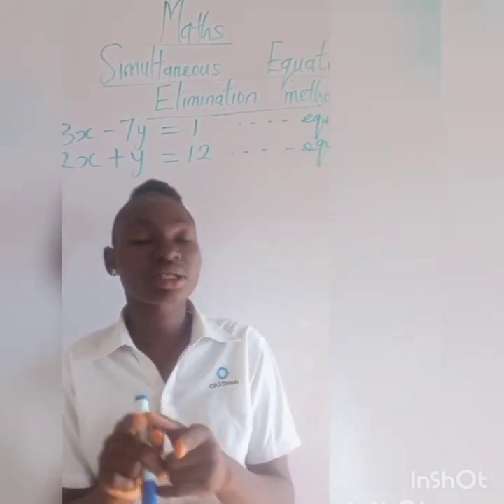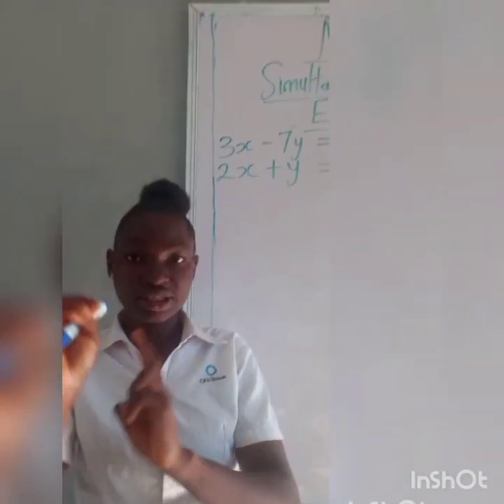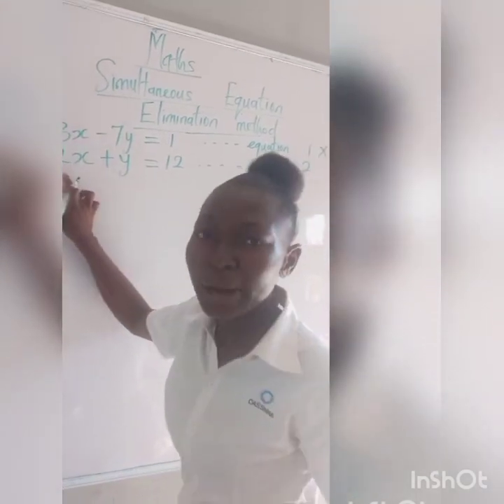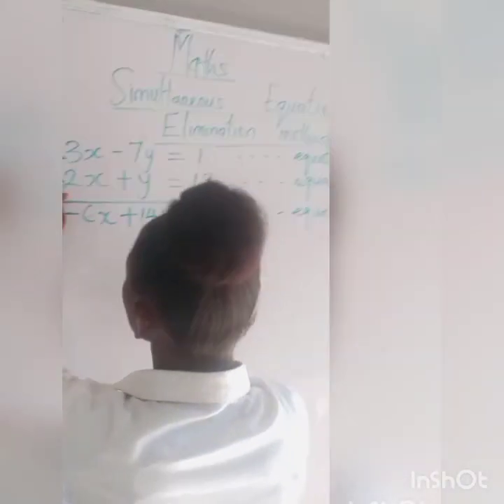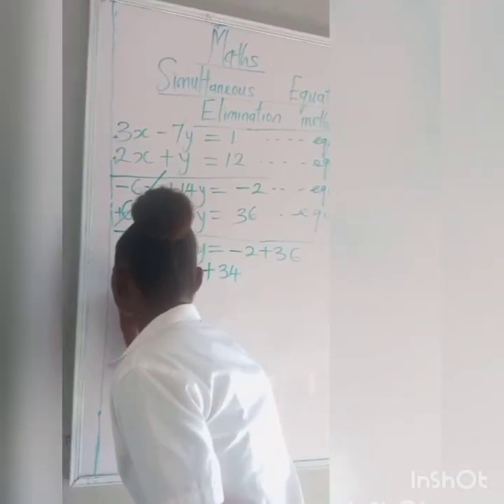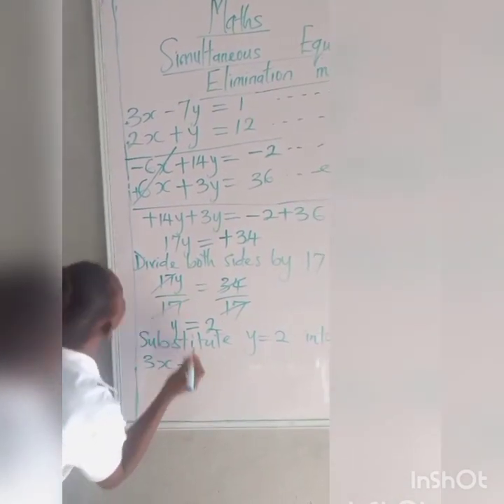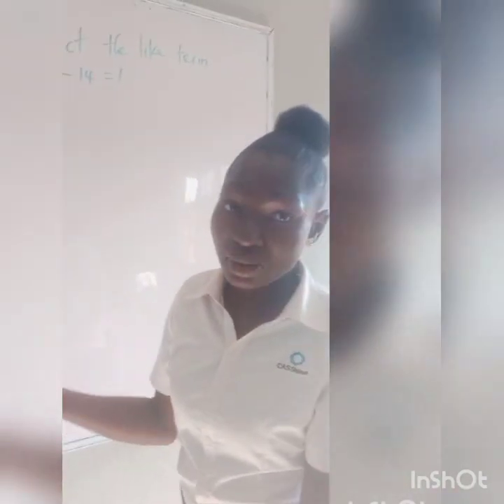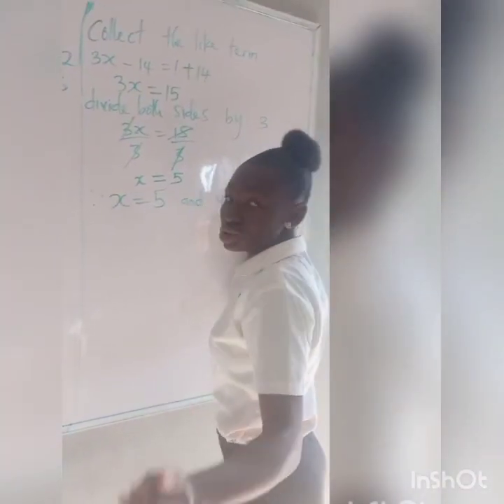Eimination method of simultaneous equation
Simultaneous equation consists of two simple equations with two unknown letters.These two equations are meant to be solved one after the other by using the answer/value gotten for one letter to solve for the second letter.This is done by replacing the letter by the number gotten,this is also called substitution(the act of replacing letters by numbers).